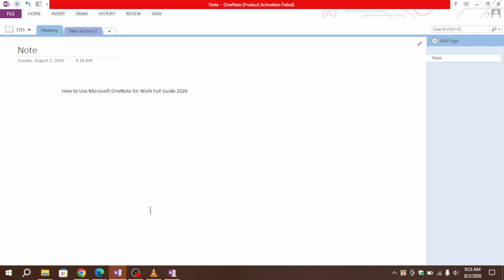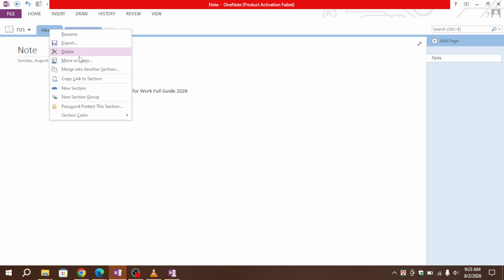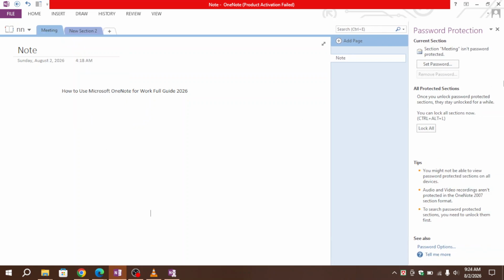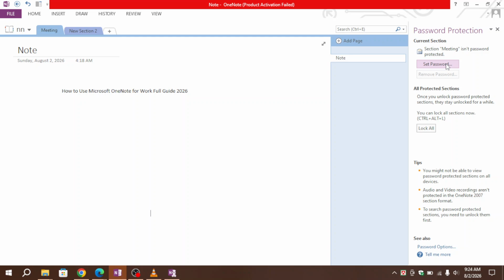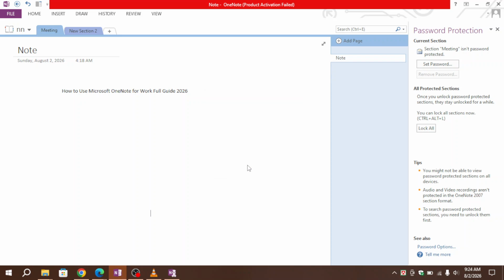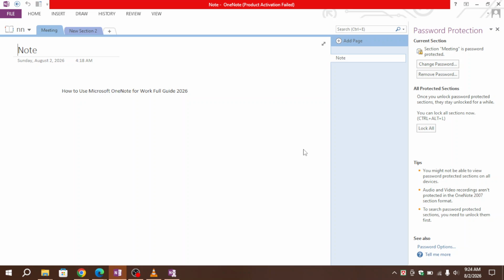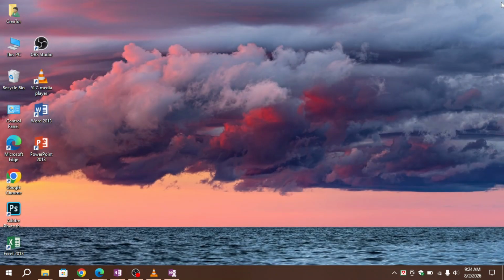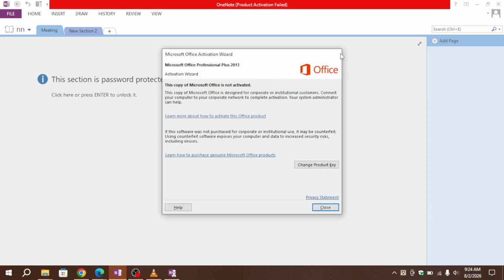How to Password Protect Notes in Microsoft OneNote Full Guide 2026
Want to password protect your notes in Microsoft OneNote and keep sensitive information secure? In this Full Guide 2026, you'll learn how to password protect notes in Microsoft OneNote on Windows, Mac, Android, iPhone, iPad, and supported web browsers using the latest security and notebook protection features where supported. Whether you're storing personal notes, business information, financial records, passwords, research, or confidential documents, this step-by-step tutorial covers everything you need to know. Learn how to apply a password to notebook sections where supported, lock and unlock protected notes, change or remove passwords, manage protected sections, sync encrypted content across devices, and securely organize private information. You'll also discover tips for choosing strong passwords, preventing unauthorized access, troubleshooting common protection and sync issues, recovering access responsibly, and getting the most out of Microsoft OneNote's built-in security features. Follow this complete Microsoft OneNote tutorial to protect your important notes and keep your information safe in 2026.